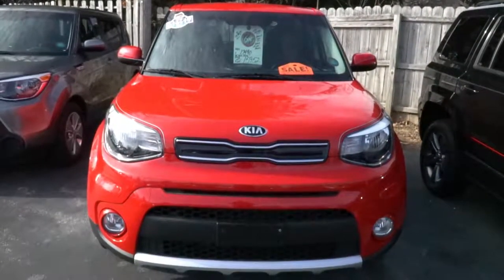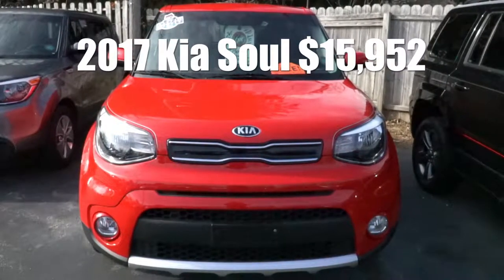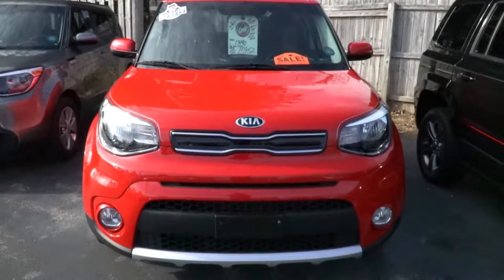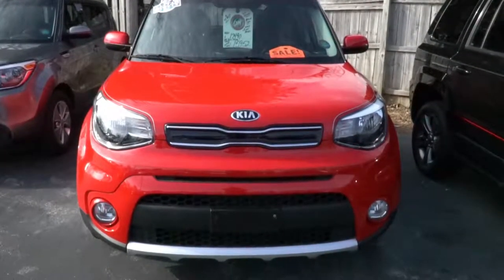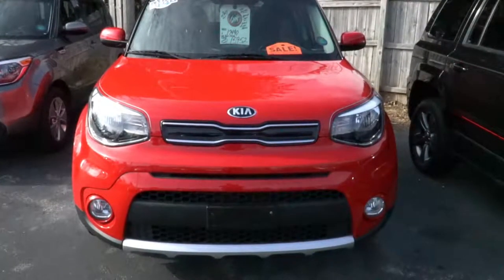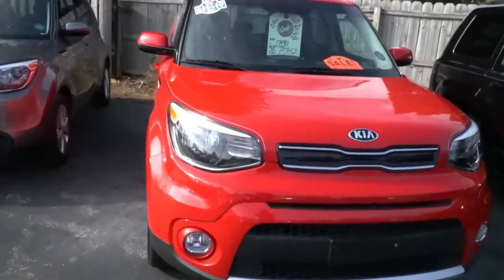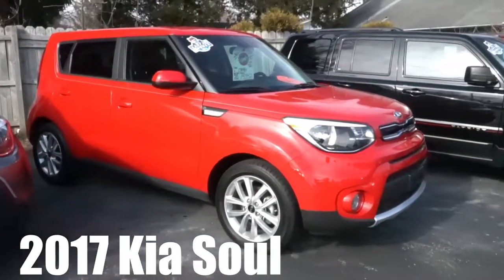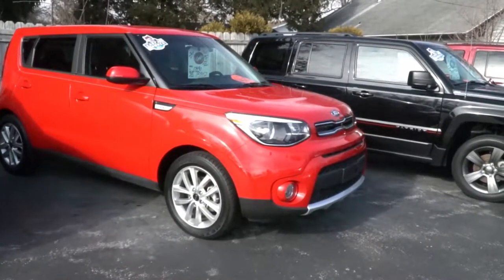RED HOT! 2017 KIA Soul $15,952 J.H. Barkau & Sons Auto Sales in Cedarville & Freeport